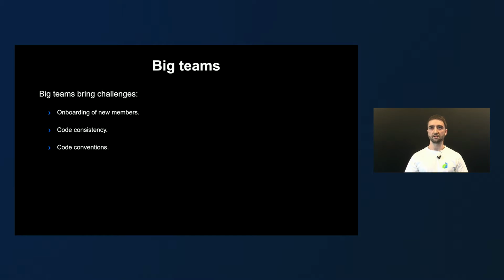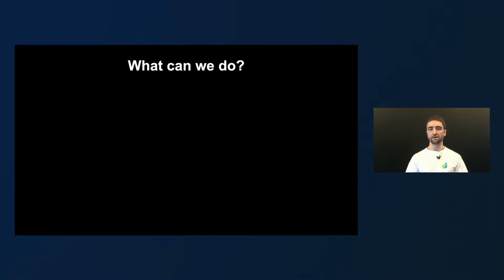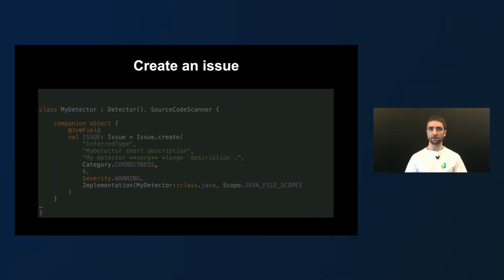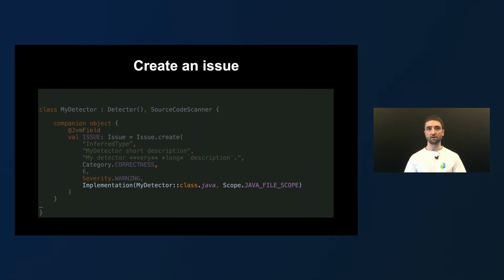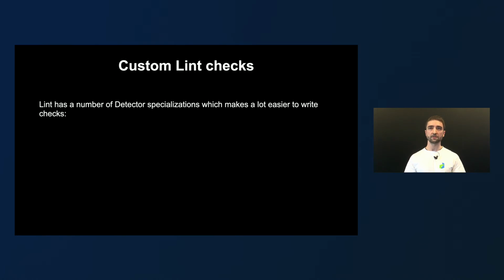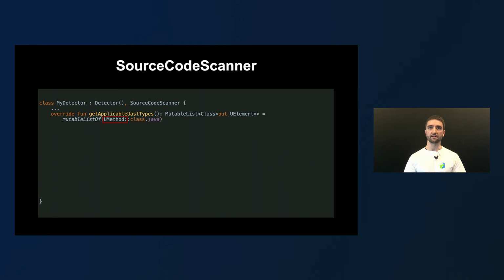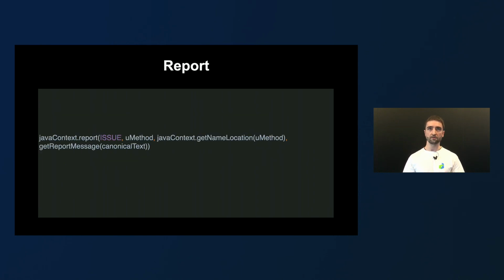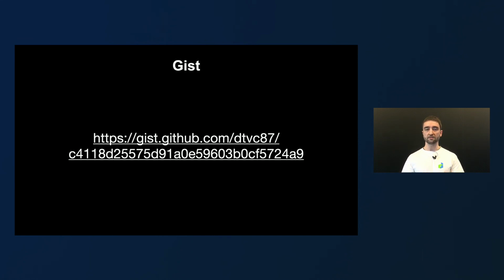Enforcing code conventions with Lint -English version-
Daniel Vila / LINE

■ Session Overview
It’s well known that as a team grows, communication overhead increases geometrically until it takes up most of the time of the members. Static analysis can help us reduce the time cost, streamline code review processes, as well as to keep big teams synchronized. This session will cover how to start writing custom Lint checks introducing new APIs and caveats. Also, some examples and ideas will be shown to improve code consistency by enforcing code conventions across the team using custom lint checks. Finally, some concrete examples on how custom Lint checks are helping LINE to keep code consistency, streamline reviews, etc will be shown.

■ Category
Client